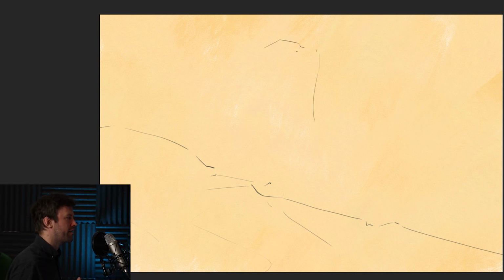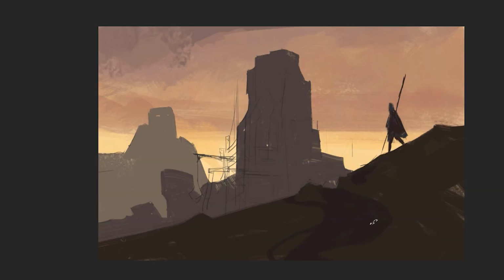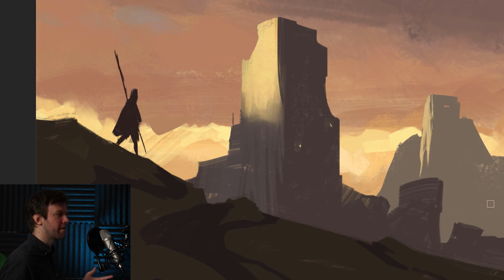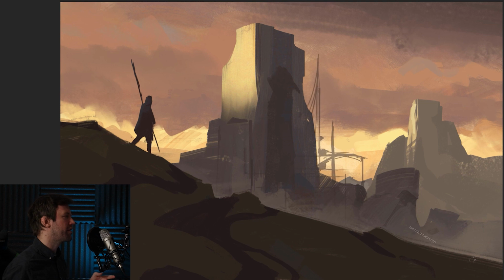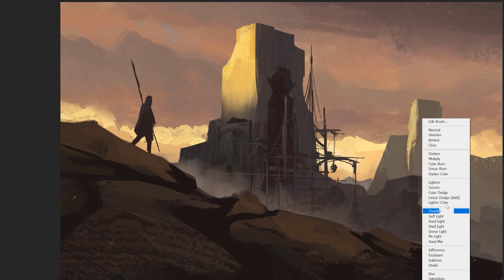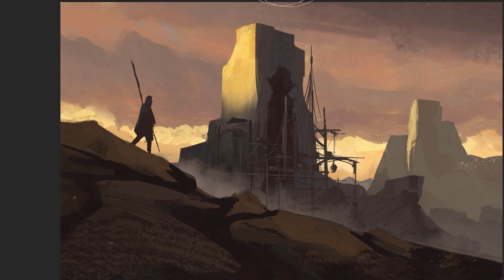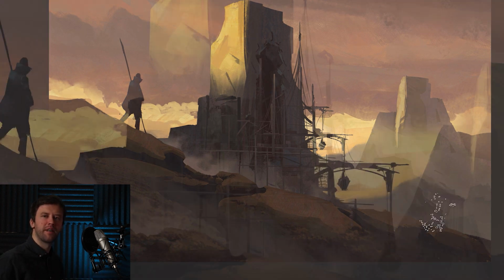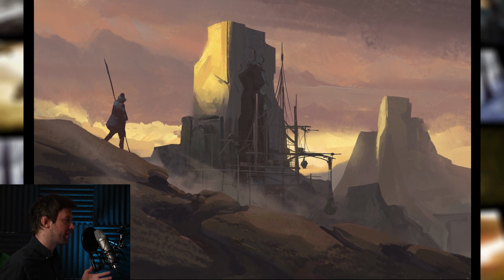How to Paint a Landscape Environment (Concept Art Tutorial)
Learn how to paint a concept illustration digitally. The painting process roughly took two hours.

TIMESTAMPS:
0:00​​ Intro
0:22​​ Sketch linework
1:20​ Adding color
3:00​ Work with light and values
4:26 Focal point
5:27​ Foreground
6:17 Additional details
8:09 Refining shapes
9:46​ Character
10:20 Final details